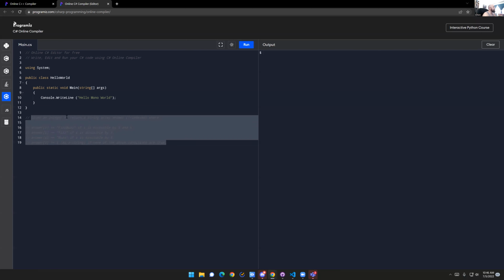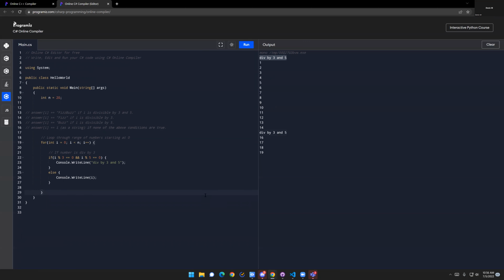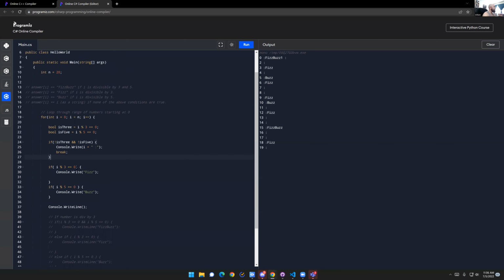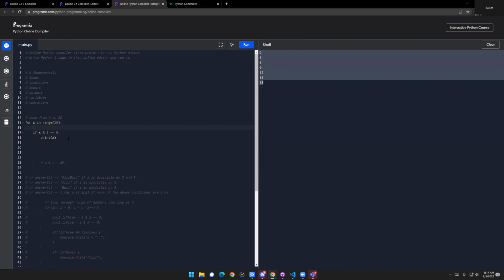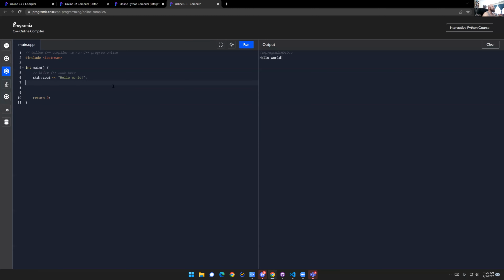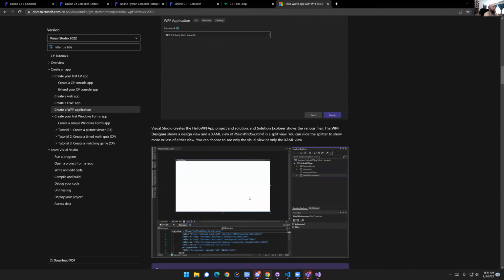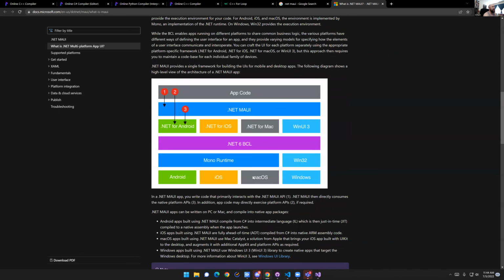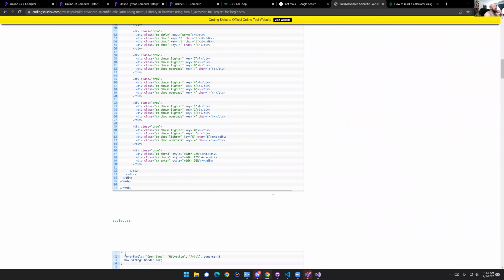Summer Bridge 1